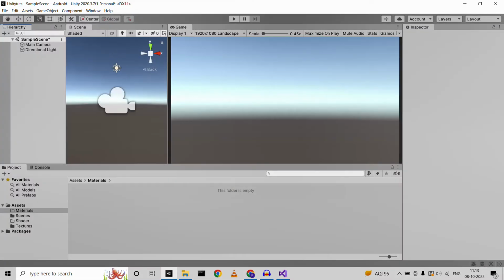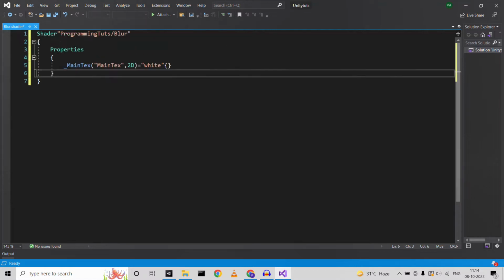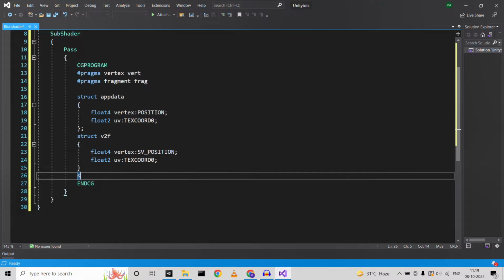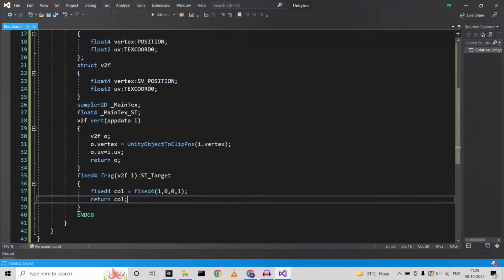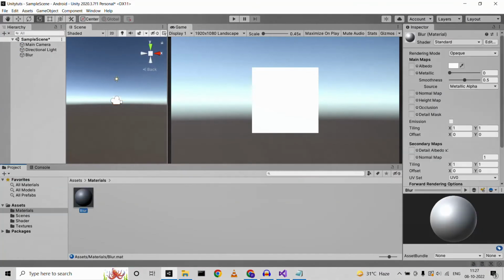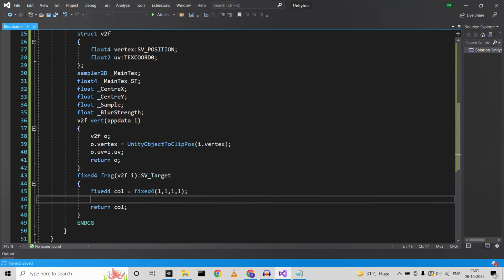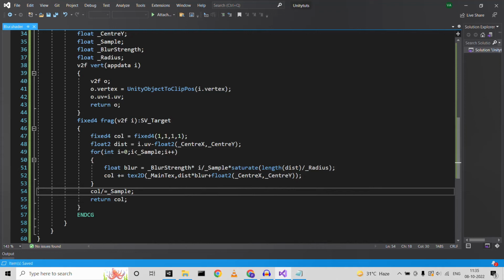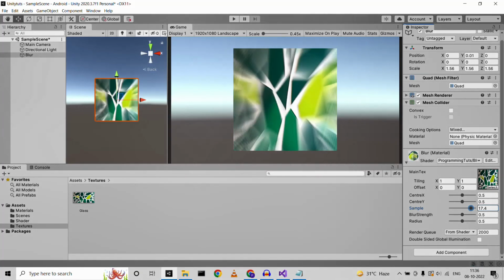Blurring the Game object using vertex and fragment shader code in unity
In this video we will do blur effect for game object with the texture applied